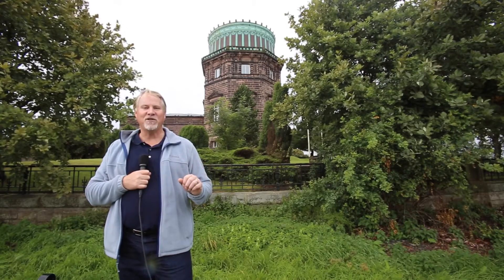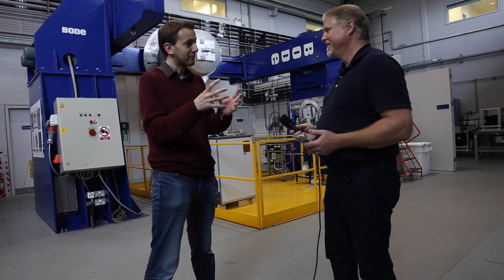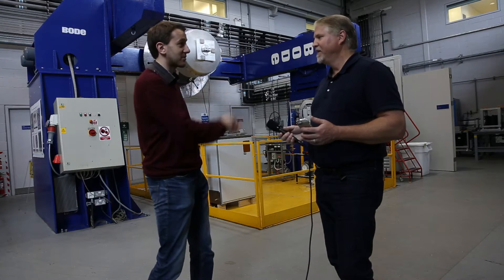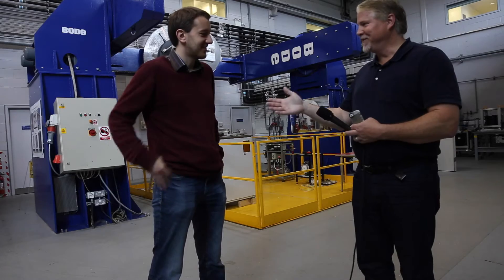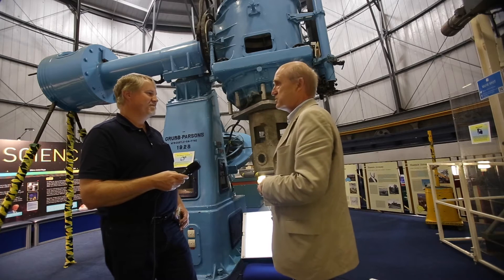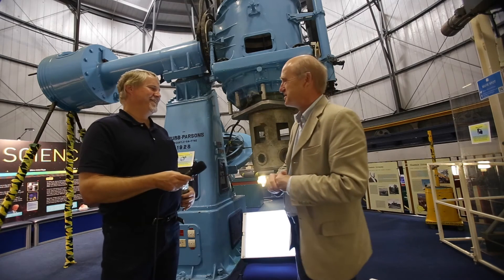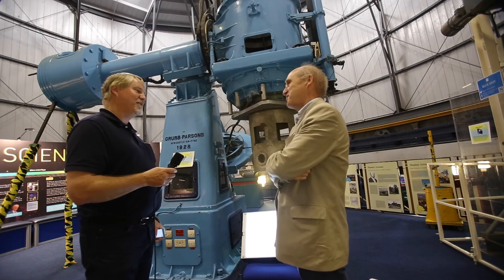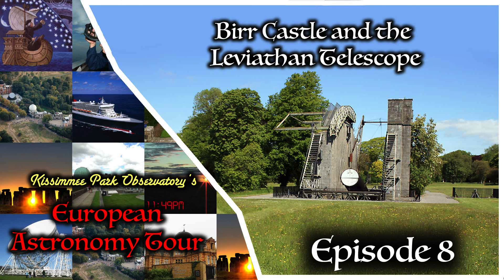EAT #07 - The Royal Observatory Edinburgh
In episode EAT07 of KPO's European Astronomy Tour, we’ll be visiting the Royal Observatory Edinburgh, here on Blackford Hill in the old city of Edinburgh, Scotland. This observatory was built and established in April 1896, when two telescopes were moved from other locations and installed in the new observatory. The first was a 15-inch refractor, placed in the East Dome,  and a 24-inch reflector established in the West Dome. In addition to those scopes, an 8.5-inch transit circle was housed in a separate building further west.

In this episode we have two exciting interviews. The first is with Dr. William Taylor, who specializes in massive stars, and the second is a special discussion with Dr. Andy Lawrence, who is the Regius Professor of Astronomy at the University of Edinburgh / Institute for Astronomy. He is also a Fellow of the Royal Society of Edinburgh (FRSE) and Fellow of the Royal Astronomical Society (FRAS). His is a past director of the Institute for Astronomy.